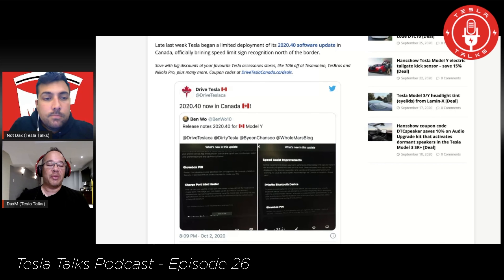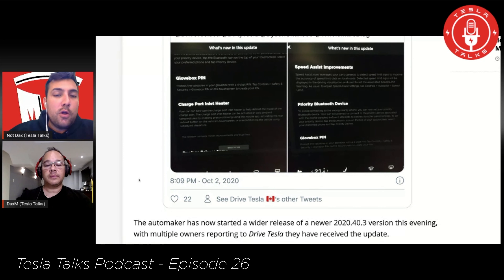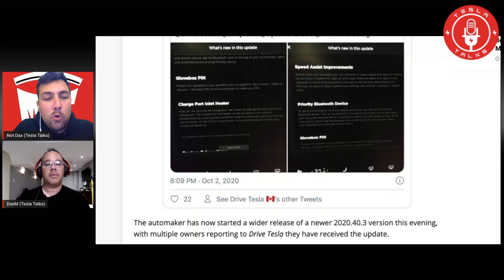TTP: Talking Points “Software 2020.40.3” 26/Clip:4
This is a short clip taken from the original Tesla Talks Podcast (26).

🔋 Products I use:

Groot
(Amazon CAN)
(Amazon USA)